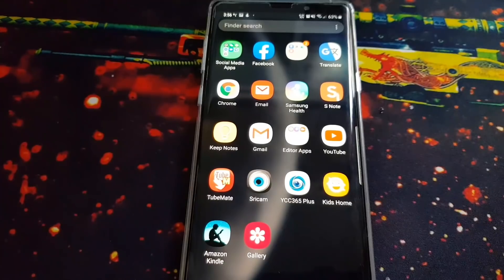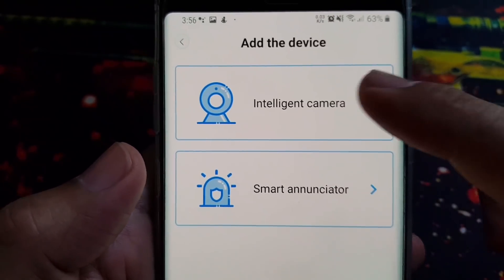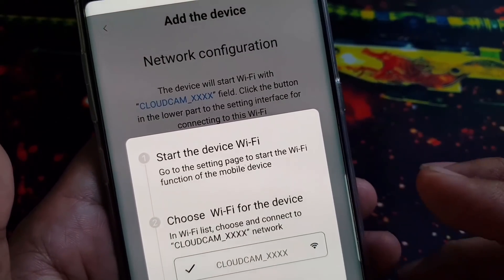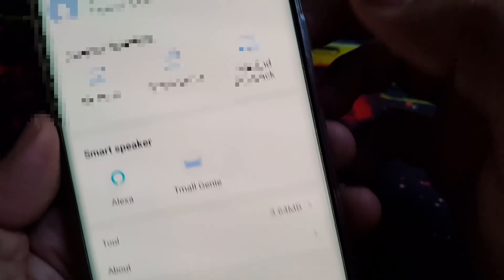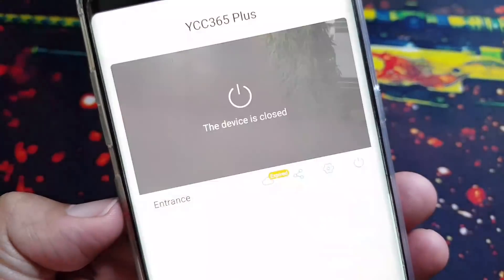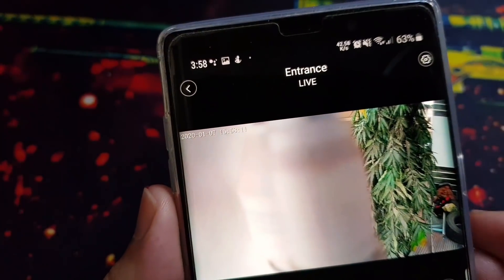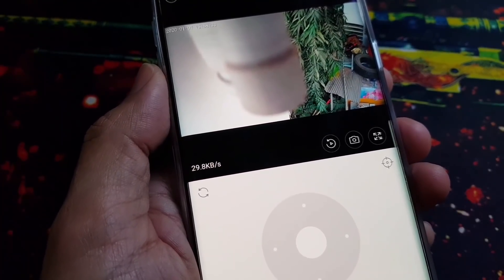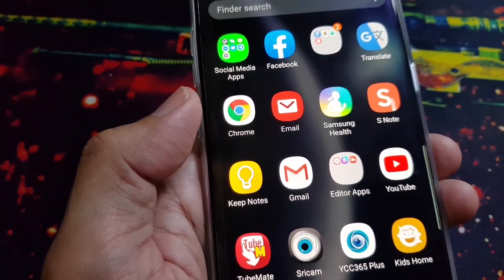How to add YCC 365 plus camera to multiple smart phone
Thank you for visiting the Learn For Life channel, This channel is created for sharing technical solution and knowledgeable video that people should learn or awareness.
Y